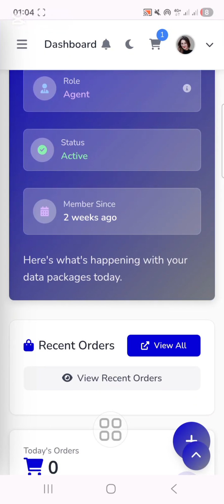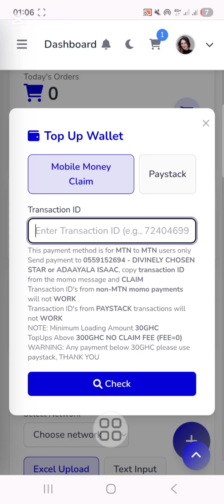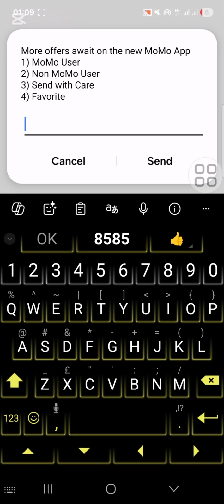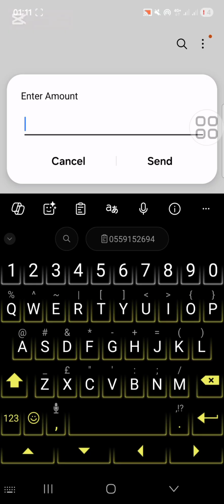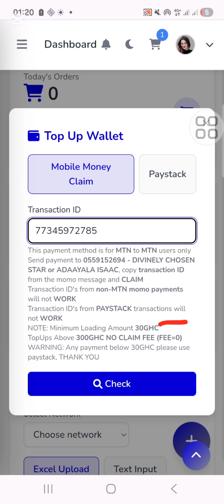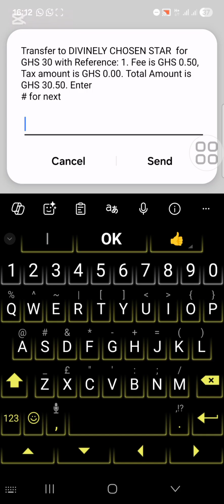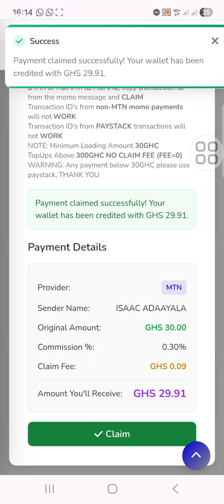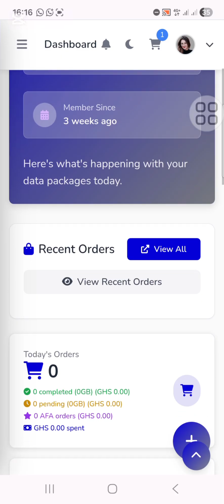How to Load your E- Wallet on DCS Data Bundle System (Step-by-Step Guide)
In this video, we provide a step-by-step guide on how to load or fund your wallet on the DCS Data Bundle System.

This tutorial is designed to help both new and existing users understand the process clearly and avoid common mistakes.

Whether you are just getting started or already using the platform, this guide will help you navigate the wallet funding process smoothly.

🔹 Learn how to load your wallet correctly
🔹 Avoid common errors
🔹 Understand the process step-by-step